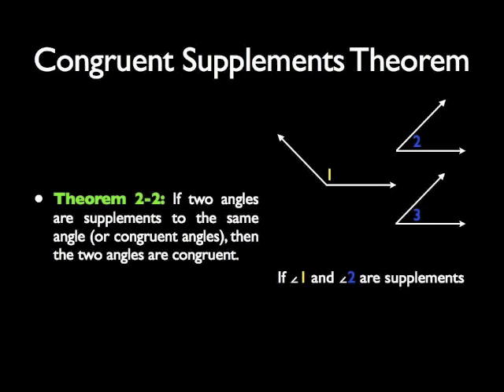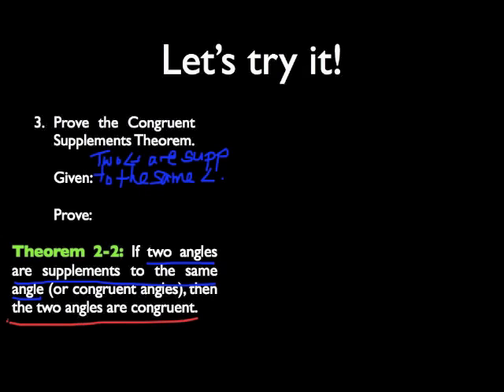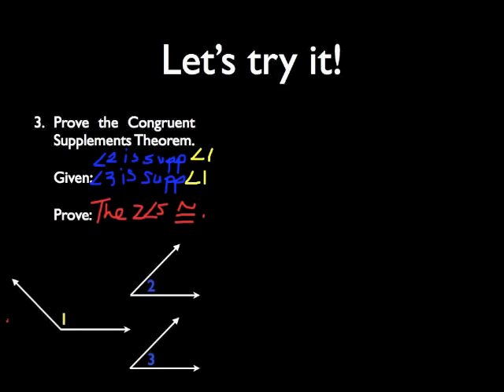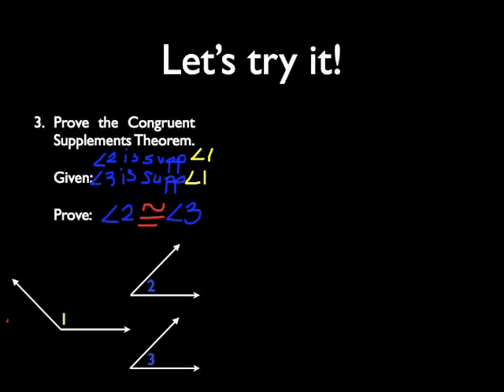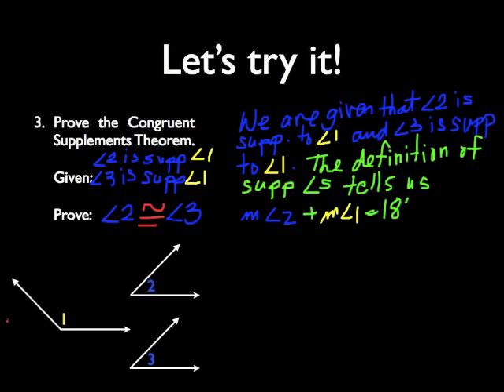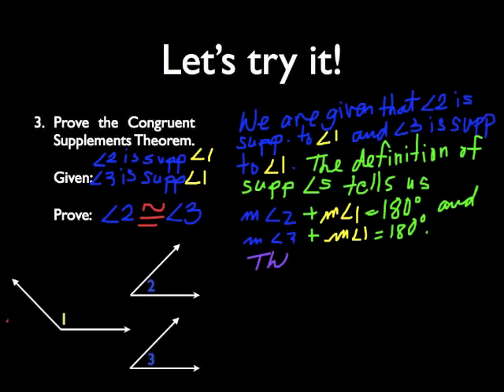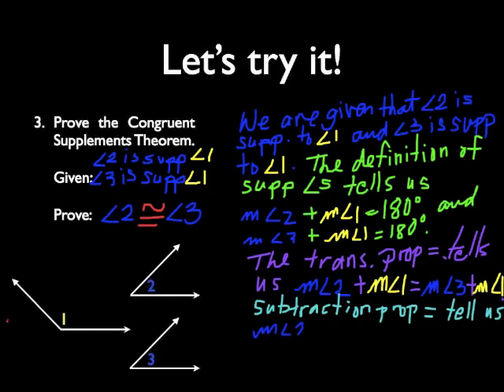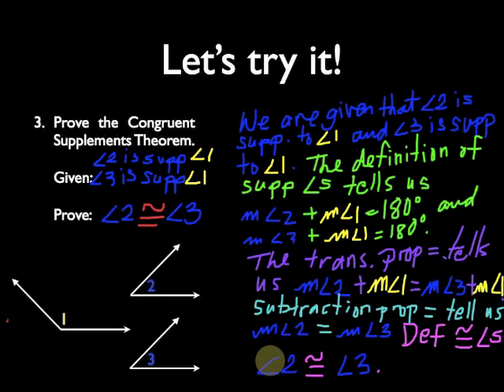Congruent Supplements Theorem